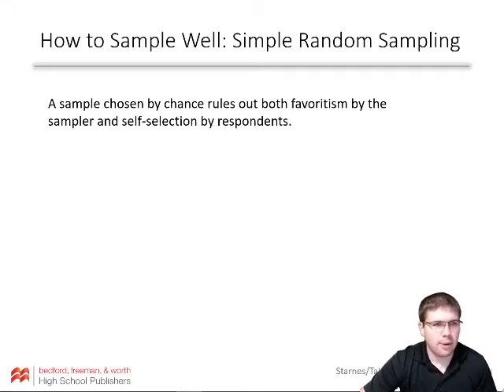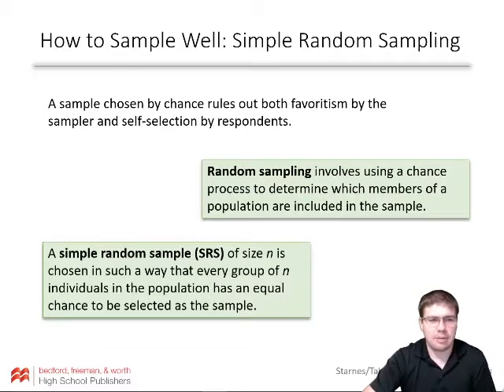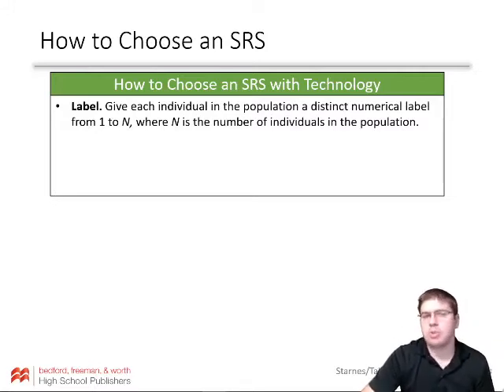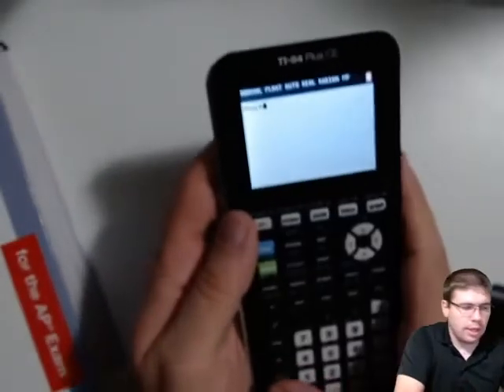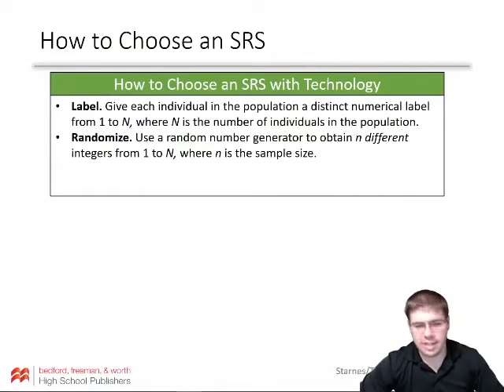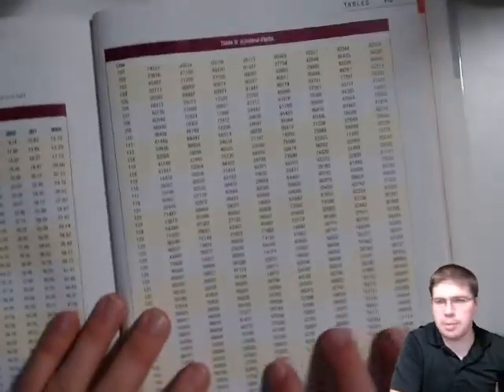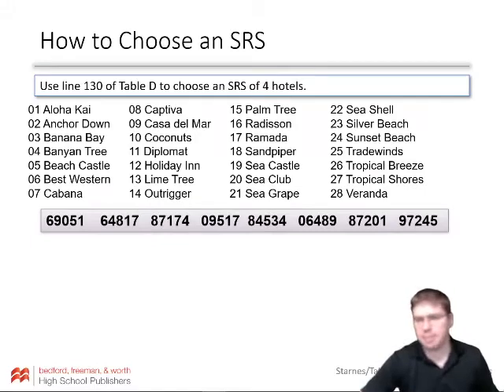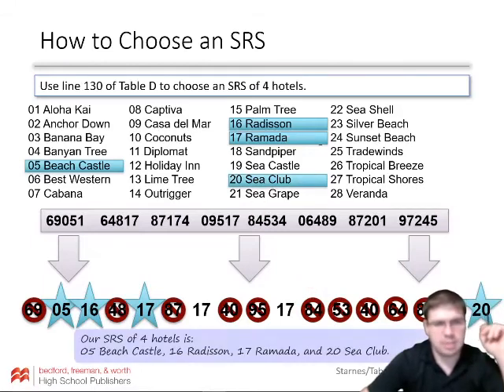4.1 Sampling and Surveys part 2